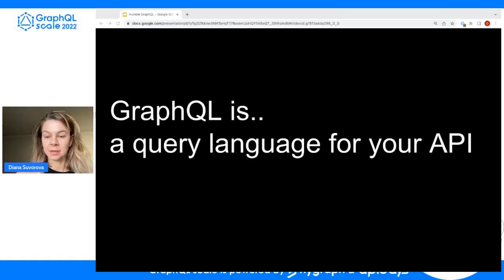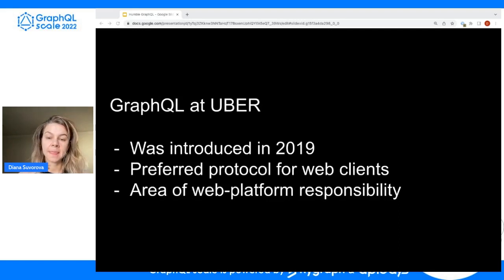Apidays GraphQL Scale 2022 - Humble GraphQL By Diana Suvorova, Software Engineer at Uber.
Apidays GraphQL Scale  2022 -

Humble GraphQL - How GraphQL platform is evolving alongside other data fetching strategies at UBER
Diana Suvorova, Software Engineer at Uber